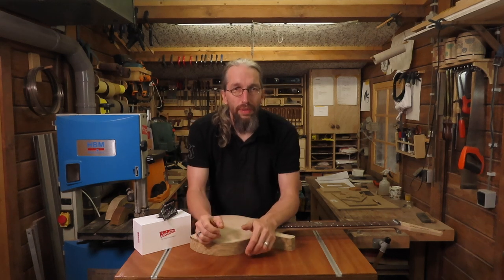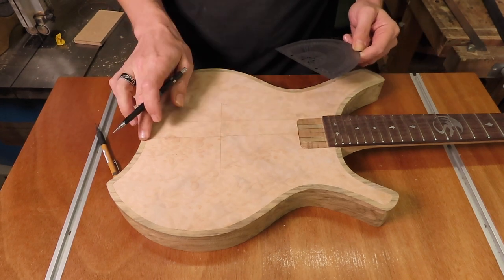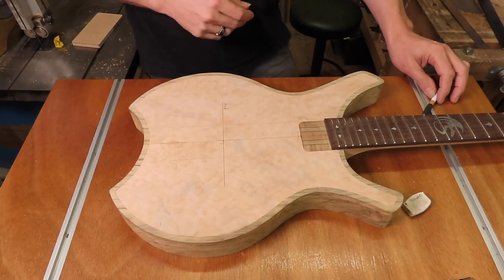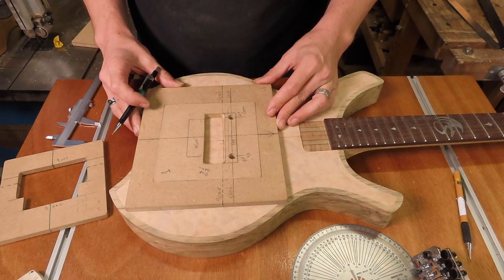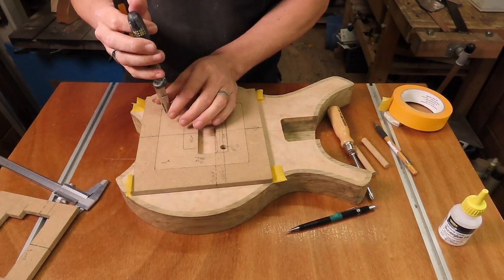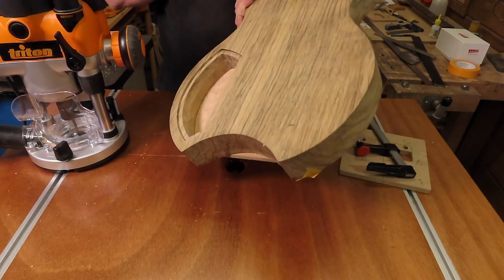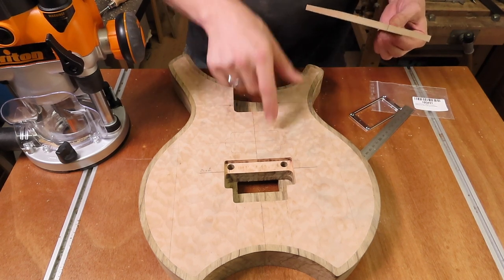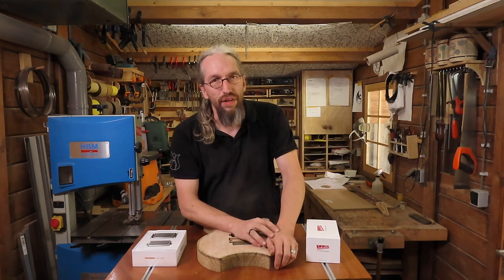Routing cavities for a Floyd Rose style bridge - A new guitar build Part 12.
In this episode I'm going to show you how I do the routing for a Floyd Rose style tremolo bridge and how I route the cavities for Humbucker pickups.

I've tried as best as I could to explain as much as I could about installing a Schaller Floyd Rose style bridge in a new guitar body. From the initial measurements to template and router usage.

Chapters:
0:00 Intro
0:25 Measuring out the bridge position
11:10 Drilling the threaded insert holes.
15:10 Placing the templates
18:46 Routing the front cavity
21:40 Positioning the back template
24:43 Routing the springs cavity
28:04 Test fitting the bridge
30:51 Pickup placement
35:36 Pickup cavities routing
36:50 Thank you and have a nice week!